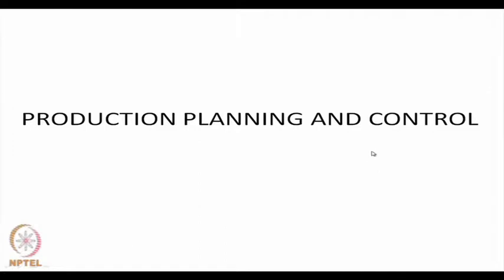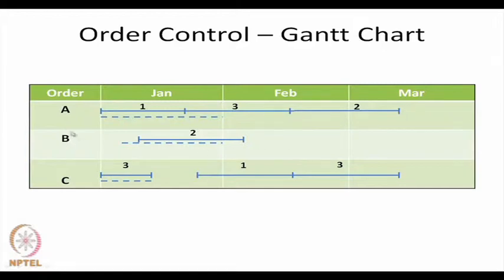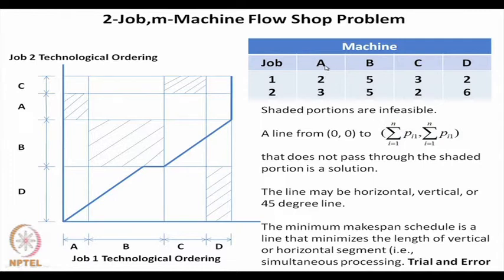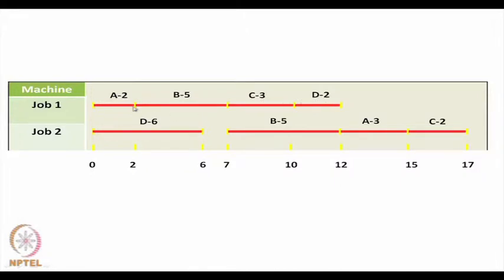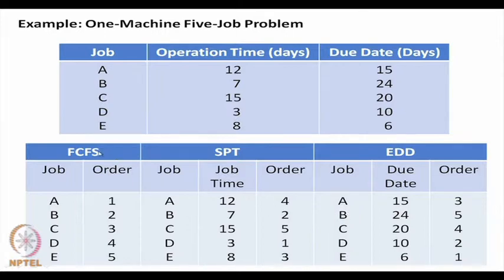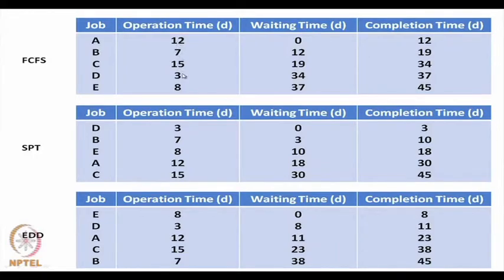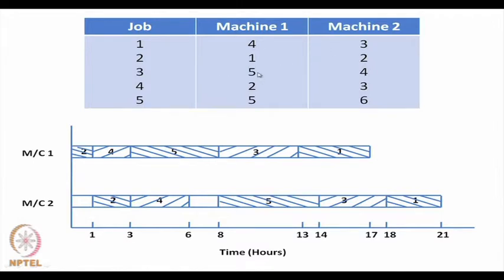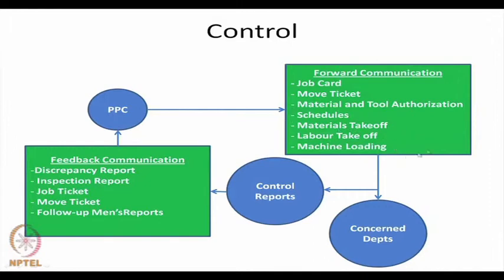Mod-33 Lec-41 Production Planning and Control (Contd.)